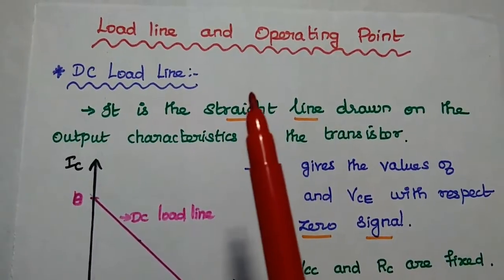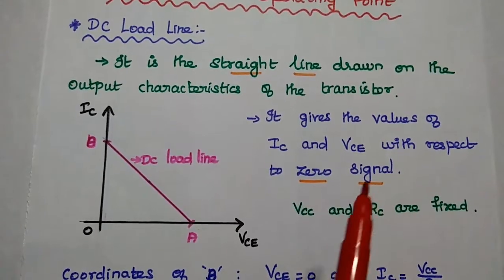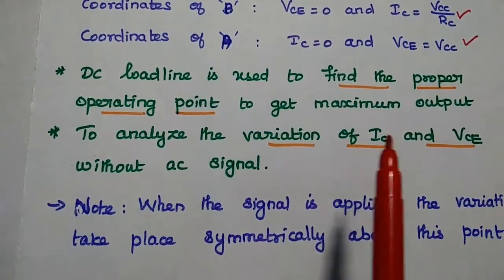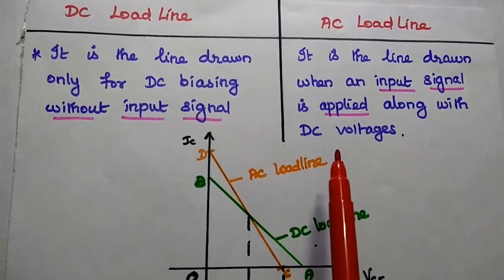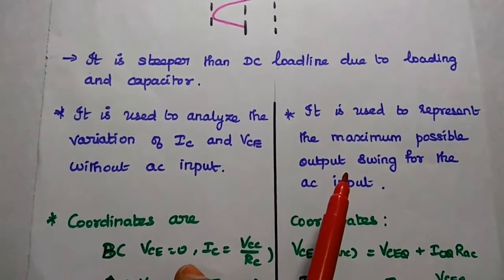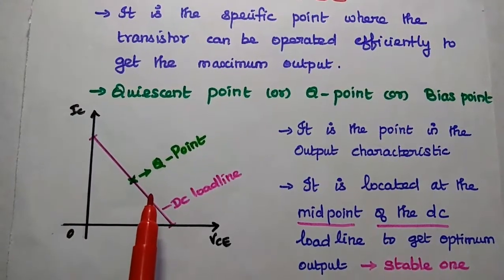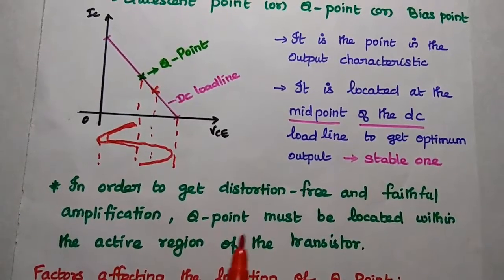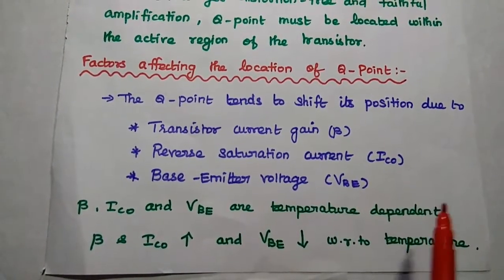LoadLine and Operating Point - DC Loadline - AC Loadline - Q Point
Loadline of the Transistor
Operating Point - Quiescent Point -Q Point - Bias Point
Comparison of DC Loadline and AC Loadline